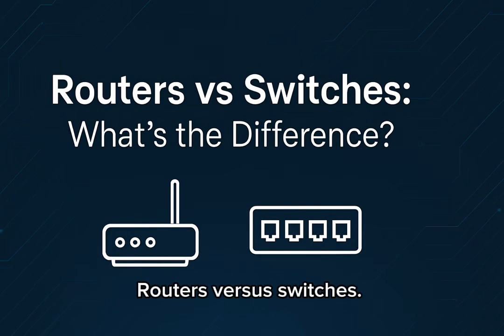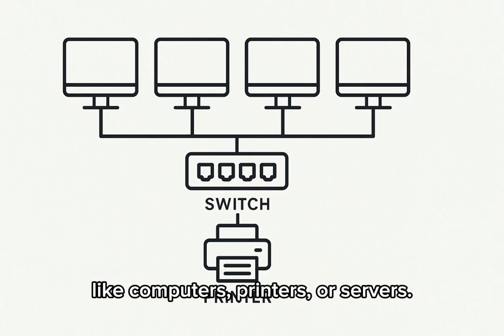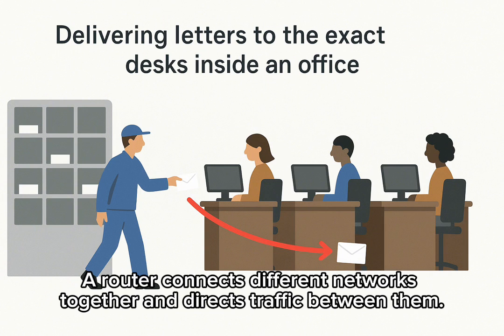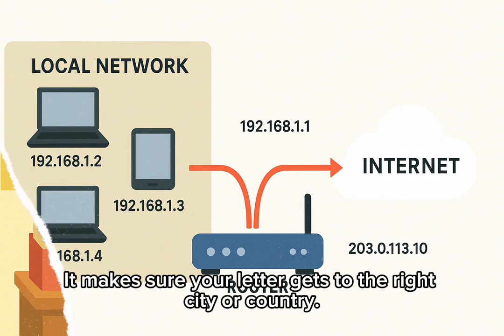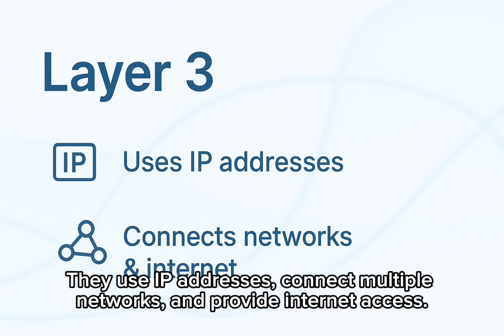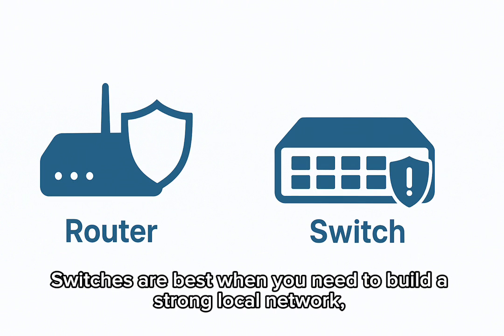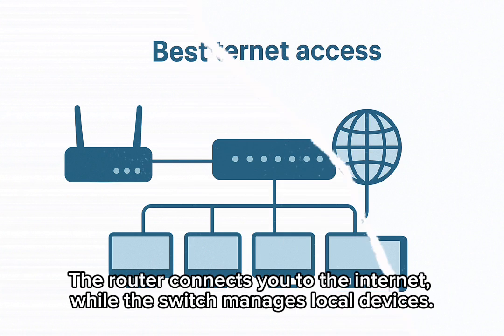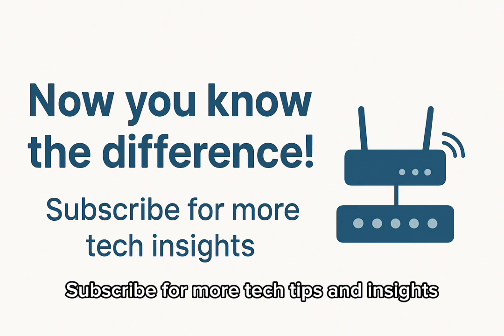Routers vs Switches Explained | Key Networking Differences Made Simple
What’s the difference between a router and a switch? 🤔
In this video, we break it down in simple terms with clear examples so you can finally understand how these two devices work.

✅ What a switch is and how it works
✅ What a router is and how it works
✅ Real-world analogies to make it easy
✅ Key features, use cases, and security differences
✅ Quick recap to remember the difference

Whether you’re a student, beginner in IT, or just curious about networking, this guide will help you understand routers and switches with confidence.